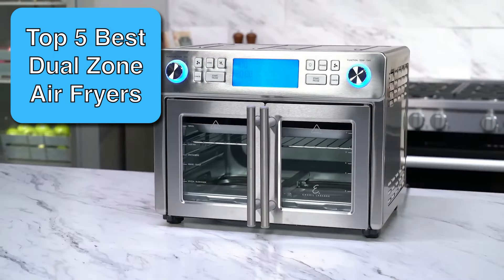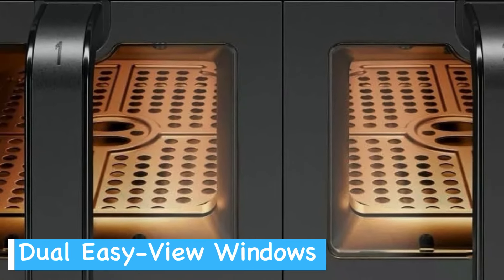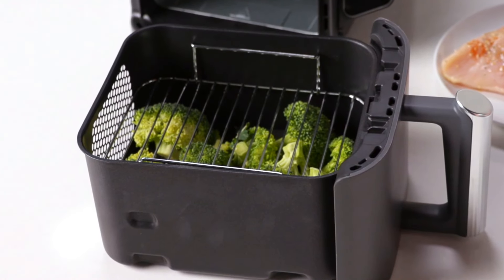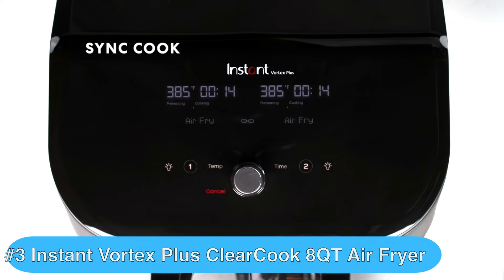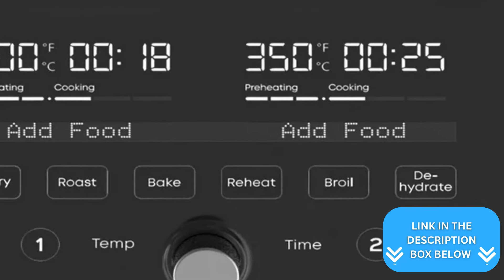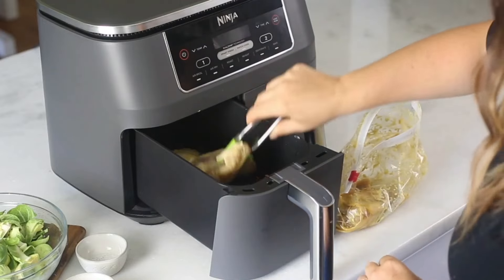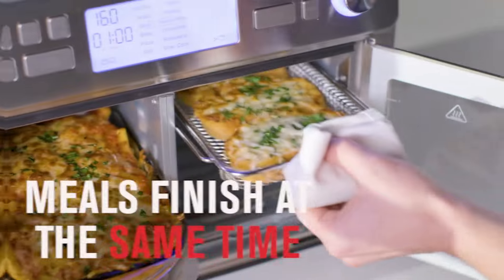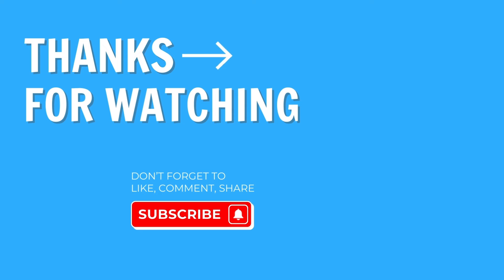Best Dual Air Fryer: Top 5 Dual Zone Air Fryers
Don't settle for a single-basket air fryer that limits your cooking potential and leaves you waiting for one dish to finish before starting another! My review of the best dual basket air fryer appliances will empower you with the knowledge to choose the perfect appliance for your multitasking cooking needs. Whether you're a busy parent, a cooking enthusiast looking to expand your culinary horizons, or simply someone who values the convenience of simultaneous cooking, this video is your ticket to dual air frying success.

1️⃣ Emeril Lagasse Dual Zone 360 Air Fryer Oven Combo — Best Dual Basket Air Fryer Overall

2️⃣ Ninja 10 QT XL 2-Basket Air Fryer — Great Capacity & User-Friendly

3️⃣ Instant Vortex Plus XL 8QT ClearCook Air Fryer — Includes Handy ClearCook Windows

4️⃣ Ninja SL401 DoubleStack XL 2-Basket Air Fryer — Best Dual Air Fryer For Small Spaces

5️⃣ Chefman 6 Quart Dual Basket Air Fryer Oven — Best Budget Dual Air Fryer

Don't let the limitations of a single-basket air fryer hold you back from exploring your culinary creativity and enjoying the convenience of cooking multiple dishes at once! My thorough review of the best dual zone air fryer appliances will give you the confidence and knowledge to invest in an appliance that amplifies your cooking potential and simplifies your meal preparation.

My in-depth review of the best dual basket air fryer devices compares the top contenders, so you can make an informed decision and start enjoying the benefits of simultaneous cooking.

00:00 Intro To The Best Dual Air Fryers
00:20 5️⃣ Chefman 6 Quart Dual Basket Air Fryer Oven — Best Budget Dual Air Fryer
01:55 4️⃣ Ninja SL401 DoubleStack XL 2-Basket Air Fryer — Best Dual Air Fryer For Small Spaces
04:02 3️⃣ Instant Vortex Plus XL 8QT ClearCook Air Fryer — Includes Handy ClearCook Windows
05:42 2️⃣ Ninja 10 QT XL 2-Basket Air Fryer — Great Capacity & User-Friendly
07:46 1️⃣ Emeril Lagasse Dual Zone 360 Air Fryer Oven Combo — Best Dual Basket Air Fryer Overall

If you found this best dual air fryer video helpful, please do give it a like 👍